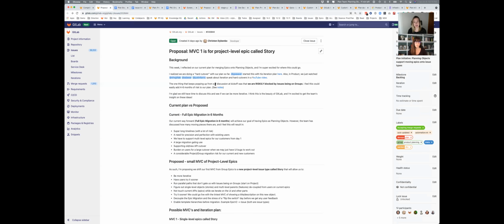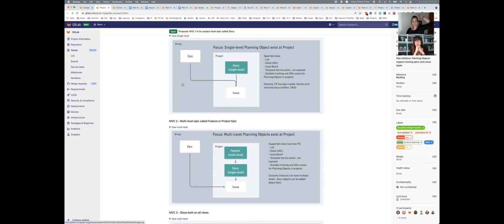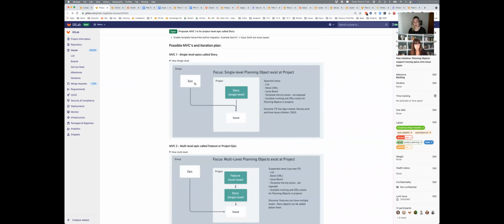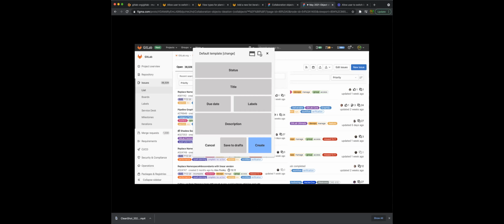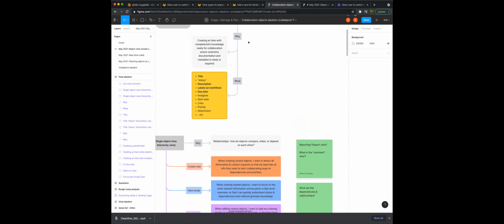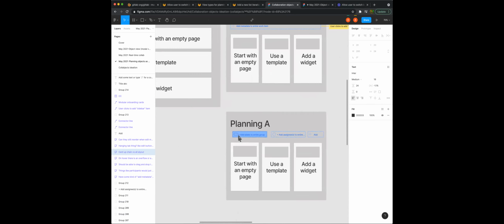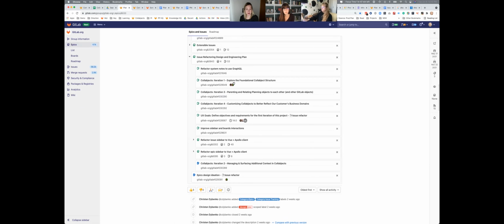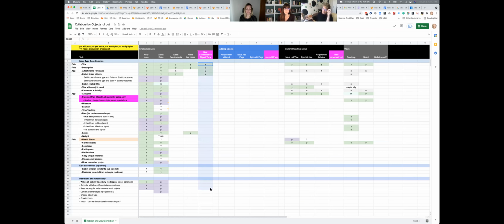2021-06-08 Plan Team Planning Objects Design Sync